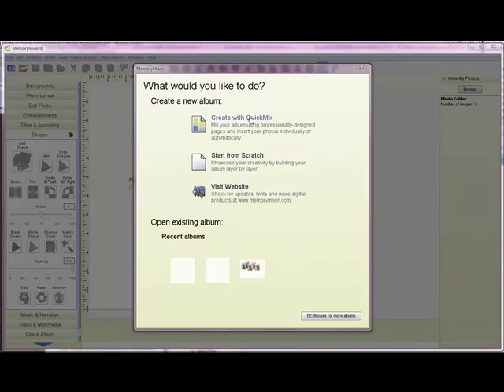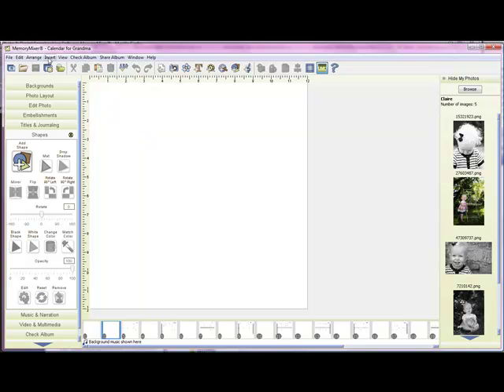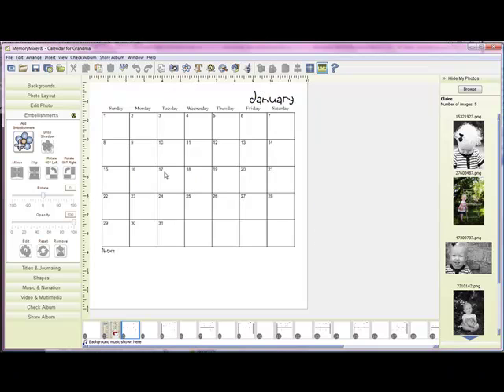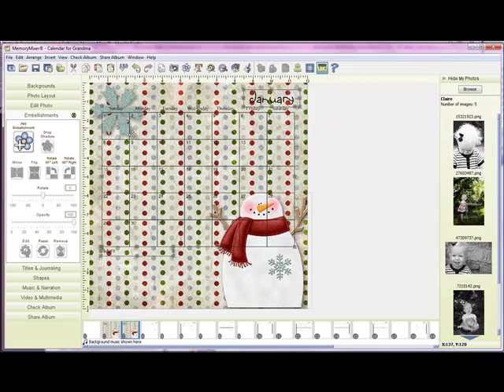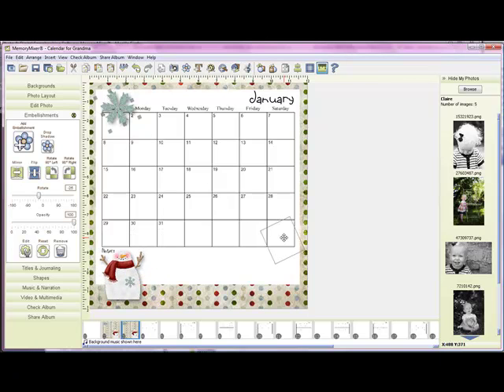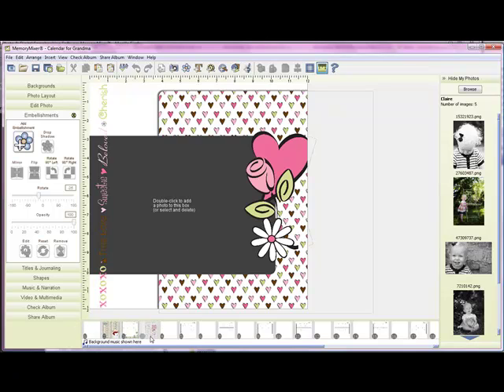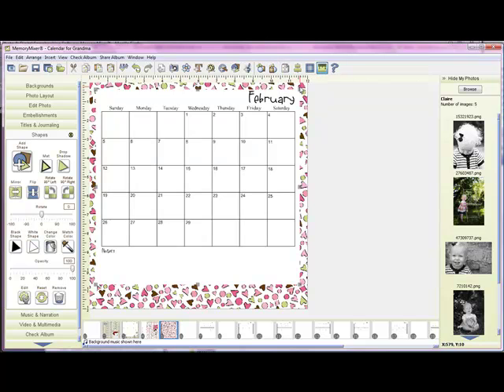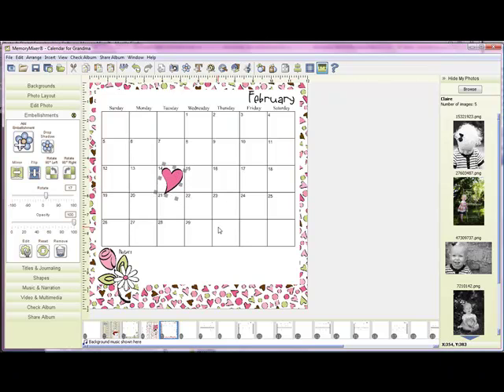Custom Calendars using a MemoryMixer Template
This tutorial will show you shortcuts that will save you time and money when creating a personalized calendar.   Add digital photos of family memories to create a gift that will give all year long.